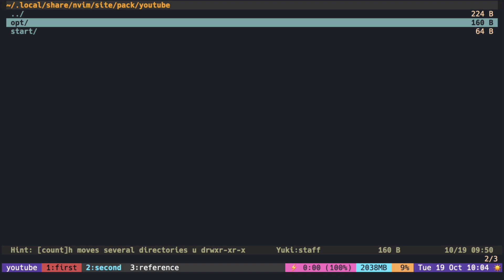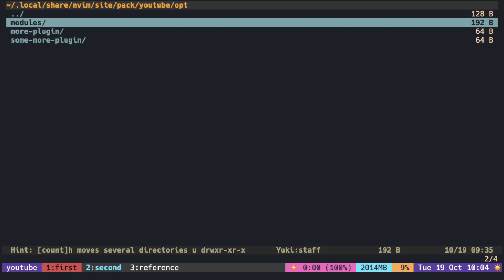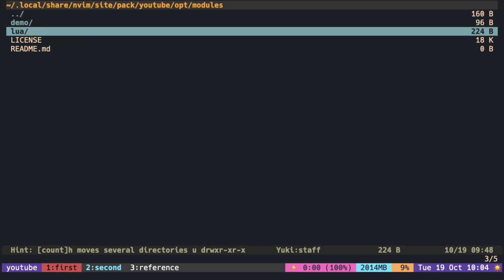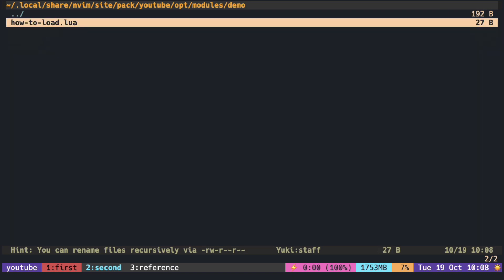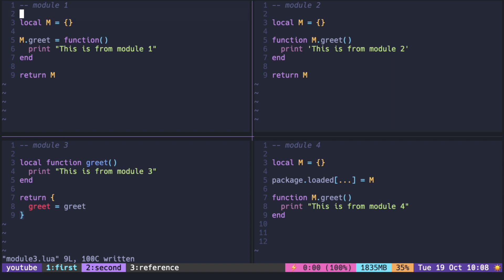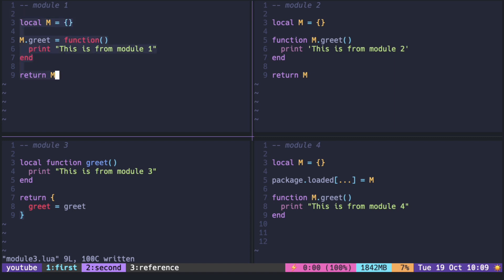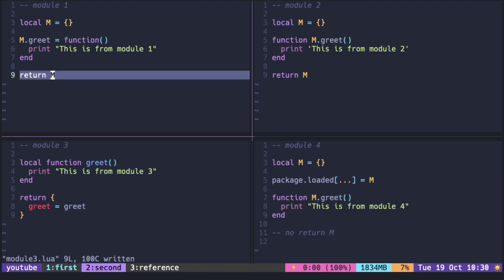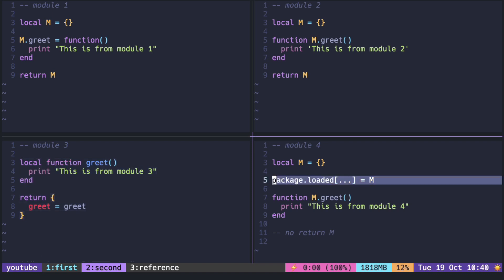Neovim Plugin Development: How to write modules?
How to write plugins with Lua?